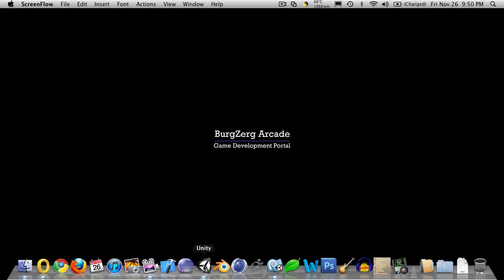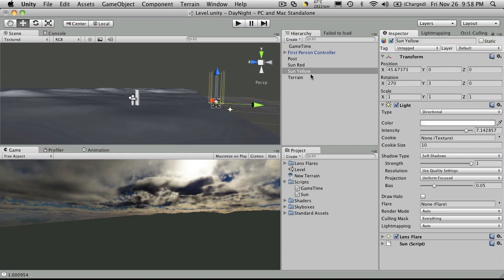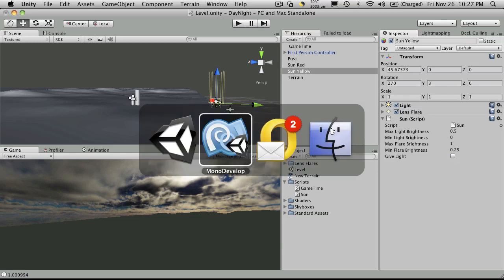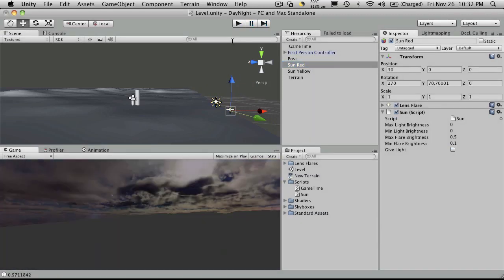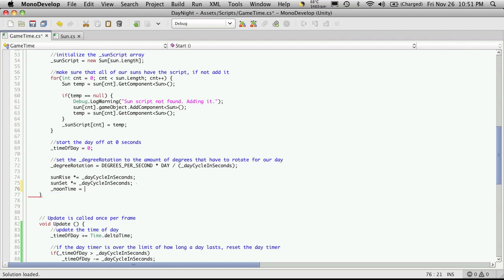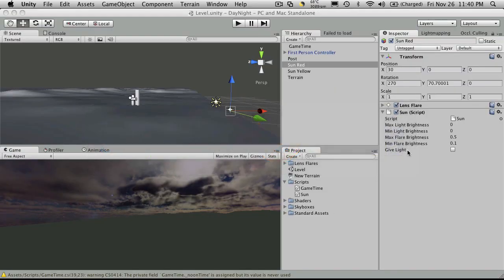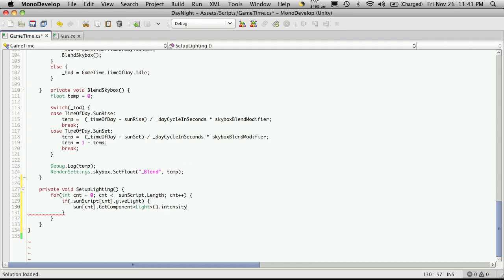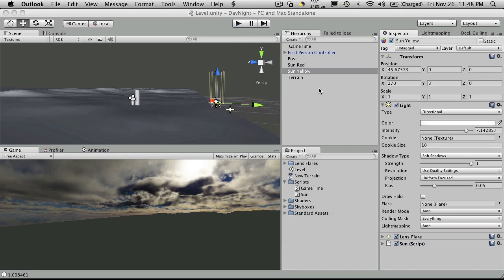78. Unity3d Tutorial - Day Night Cycle Part 7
In this video, we start setting our day night cycle up to control the lighting in our game.